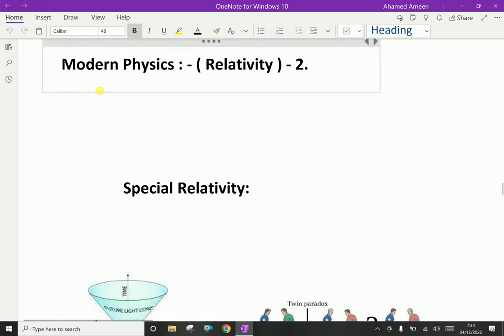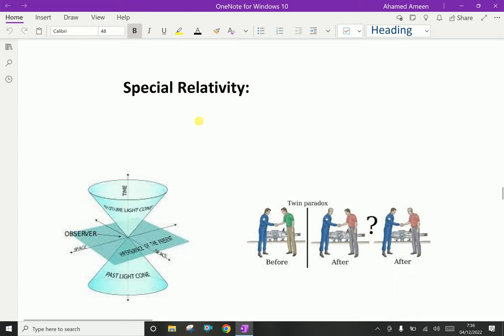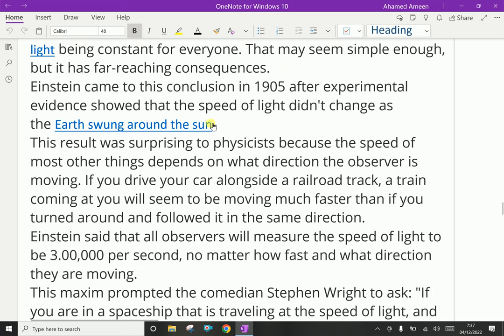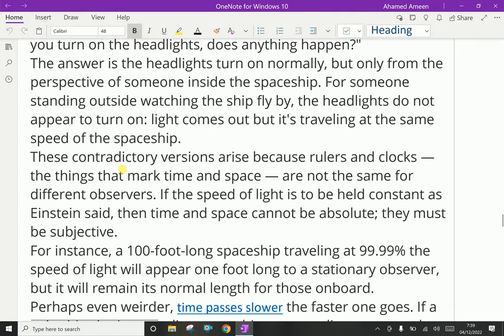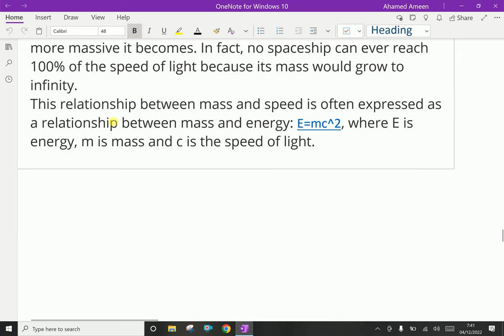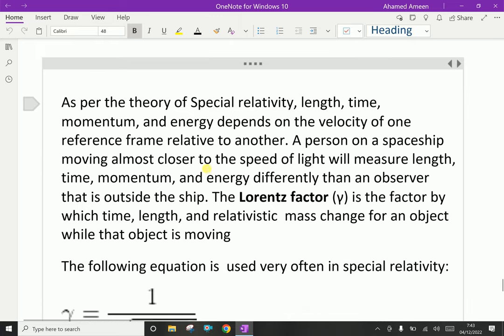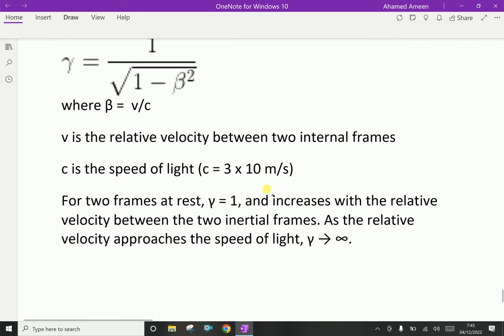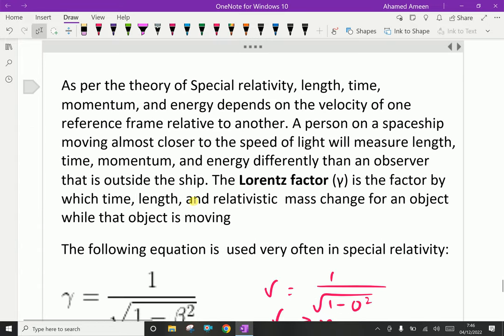Modern Physics : - ( Relativity ) - 2.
Einstein's theory is divided into special and general relativity.
Special relativity came first and is based on the speed of light being constant for everyone. That may seem simple enough, but it has far-reaching consequences.